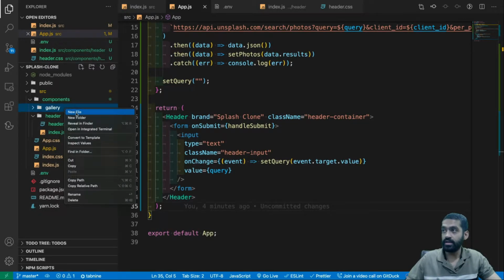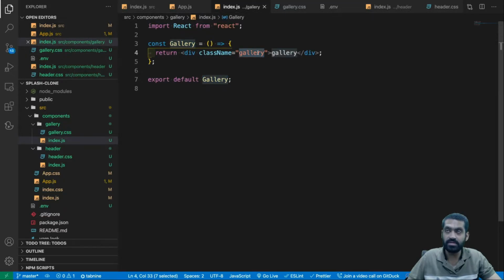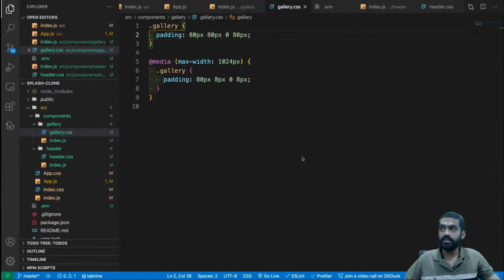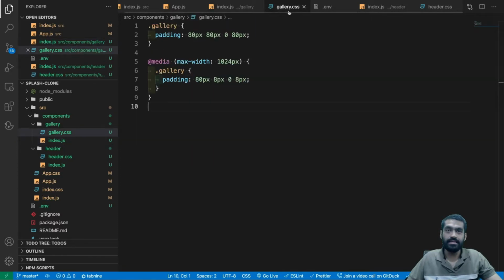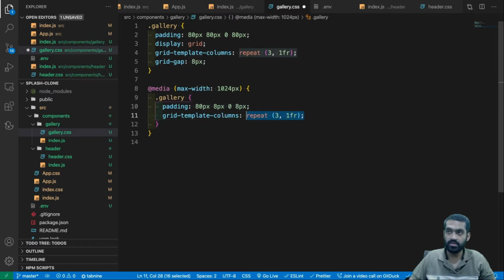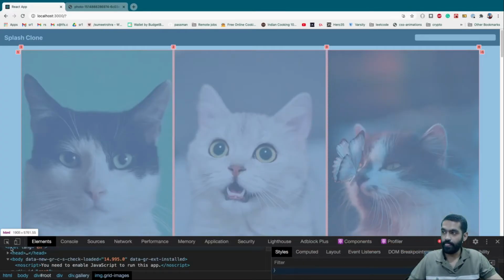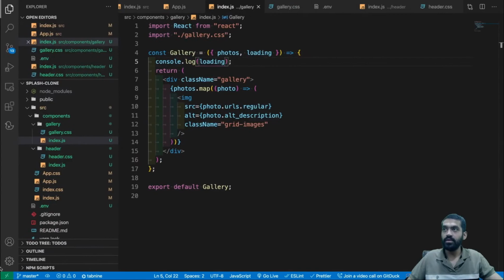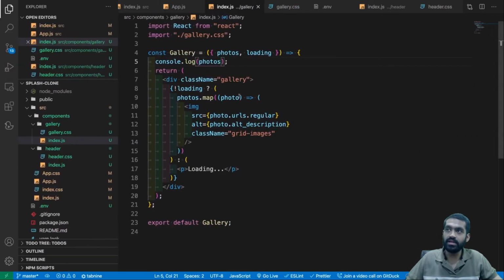2.7 Unsplash Clone - Gallery Grid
Today we are working on an Unsplash clone using react js. This is the second project of Intro to react series.